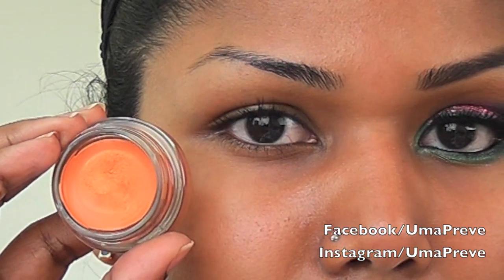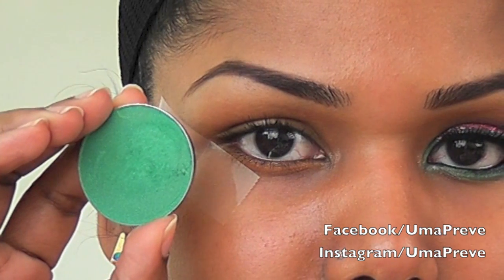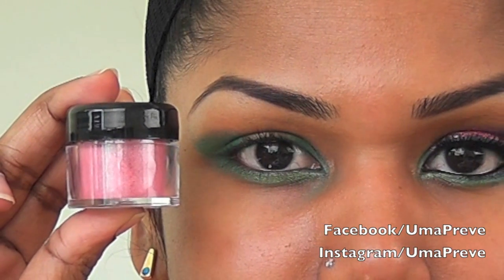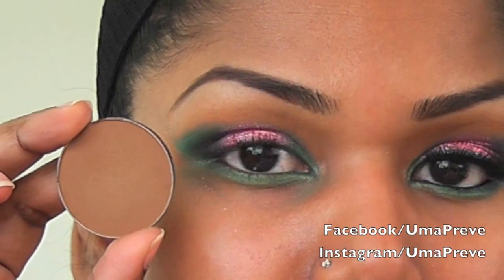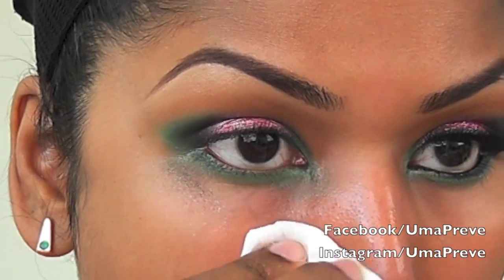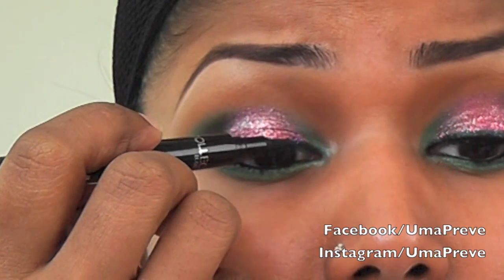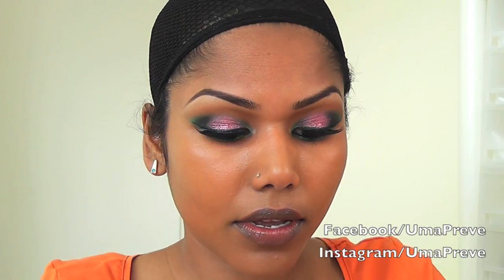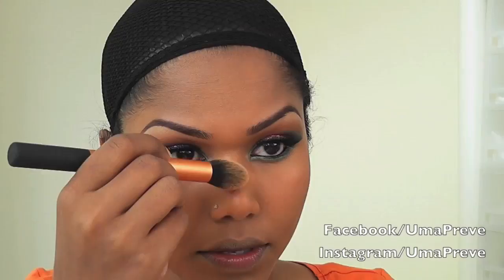Smokey Green and Glittery Pink makeup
(Username) UmaPreve